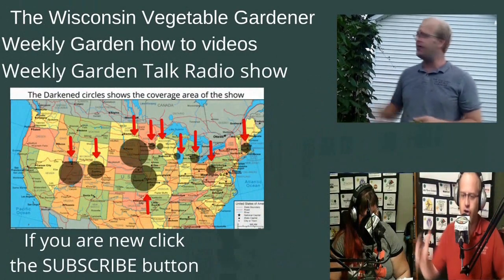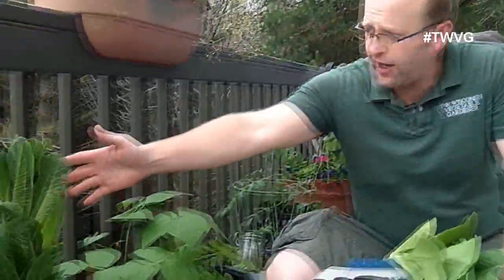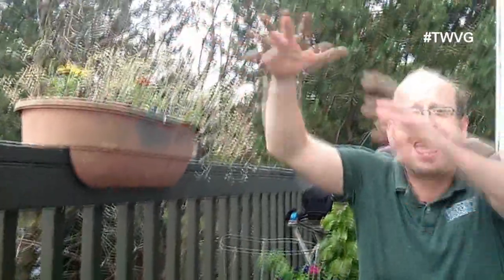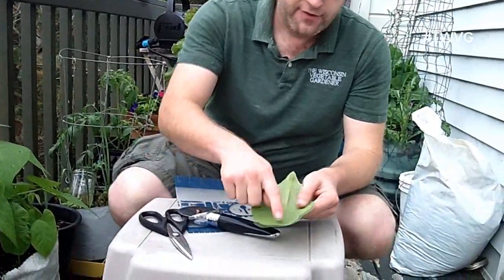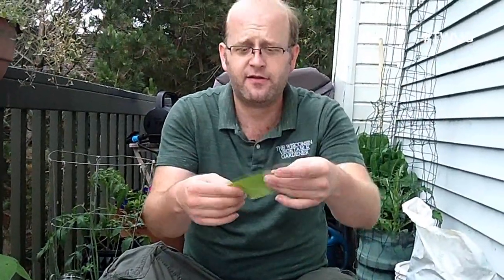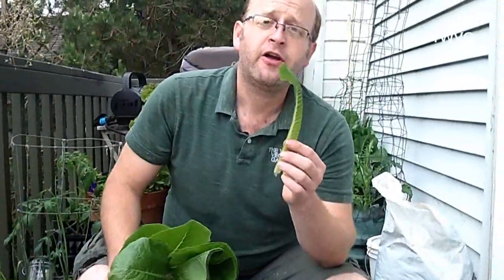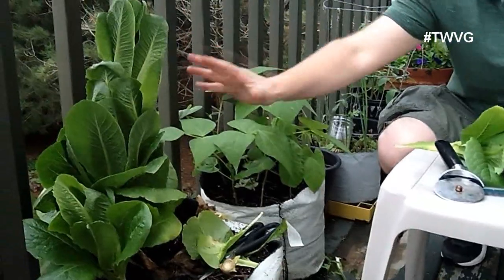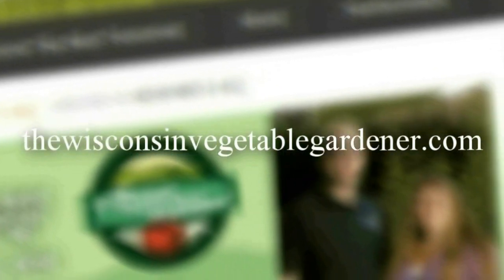Eat lettuce all summer with out the bitterness here is how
Join Joey as he shows how to remove the bitterness from lettuce so you can eat it all summer long